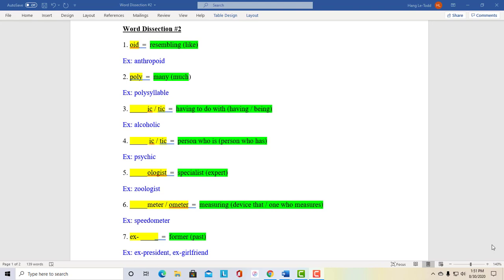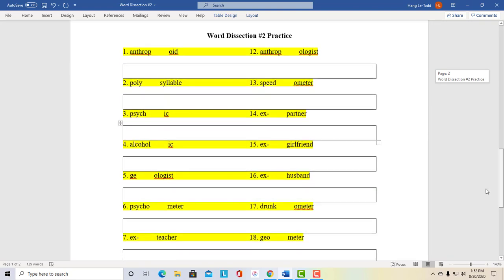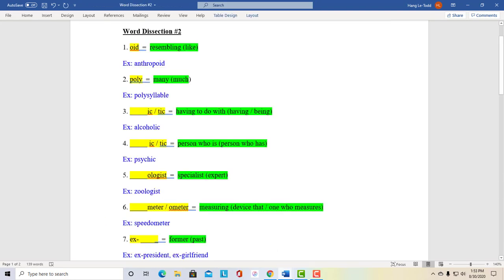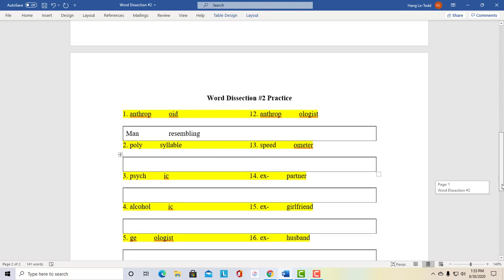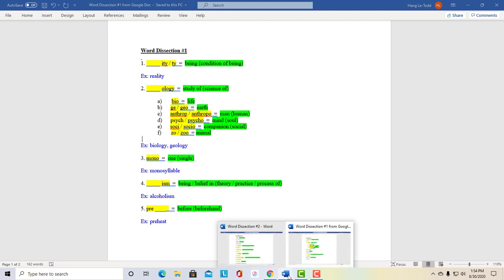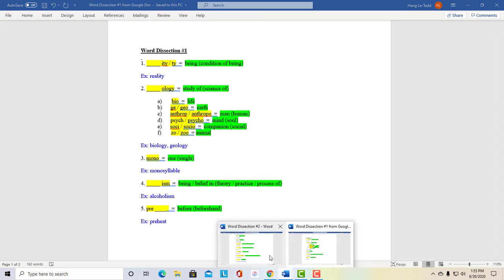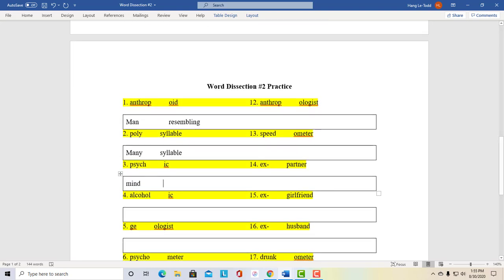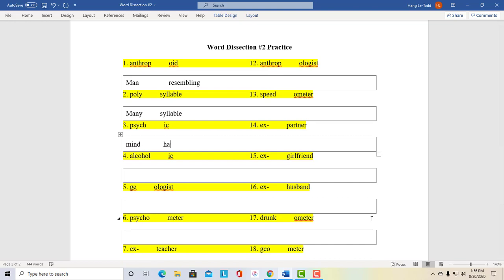Word Dissection #2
Lesson on Word Dissection #2